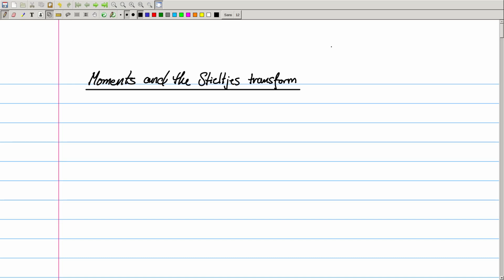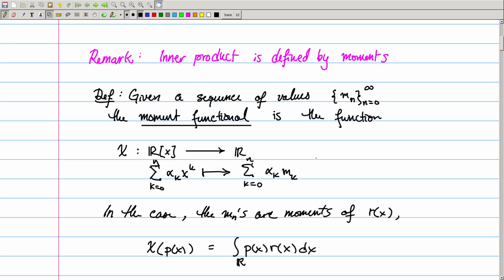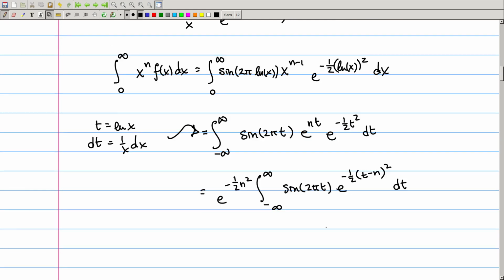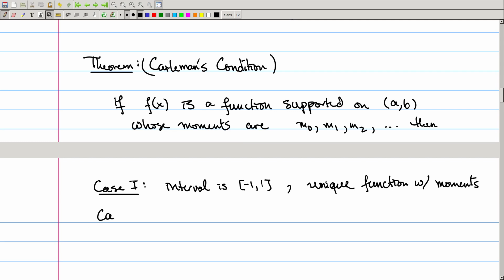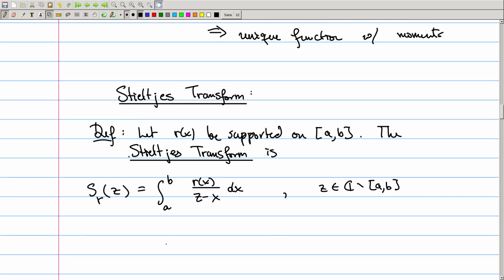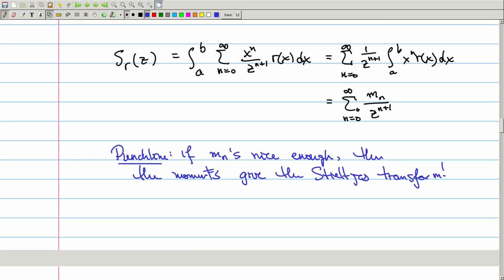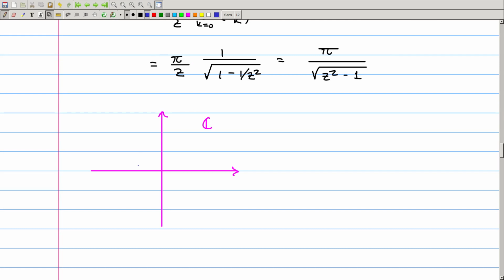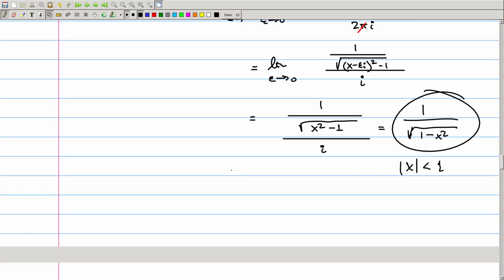Orthogonal Polynomials and Special Functions Lecture 5: Moments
This is the fifth video in a series of lectures intended to introduce talented undergraduate students to topics in orthogonal polynomials and special functions, with the aim of preparing for independent undergraduate mathematical research.
In this video we define the moments of a function and discuss how to recover a function from its moments and when such a recovery is unique.